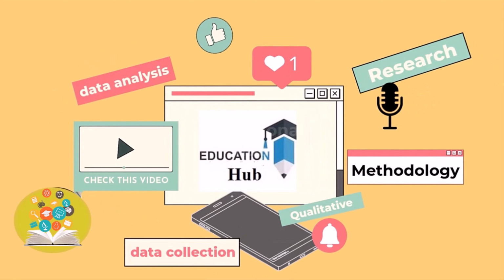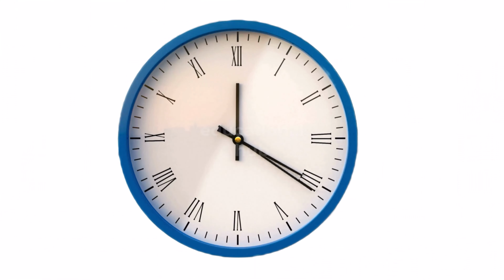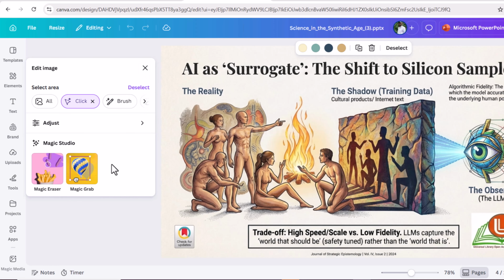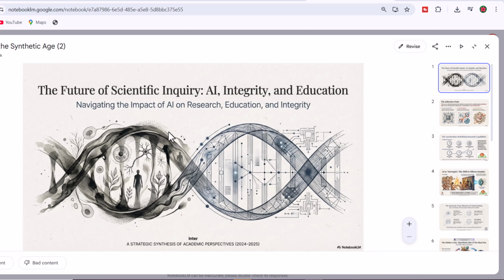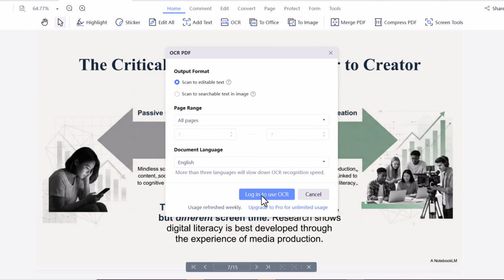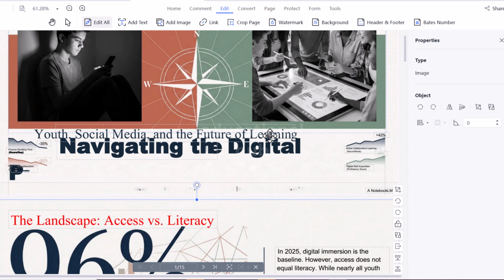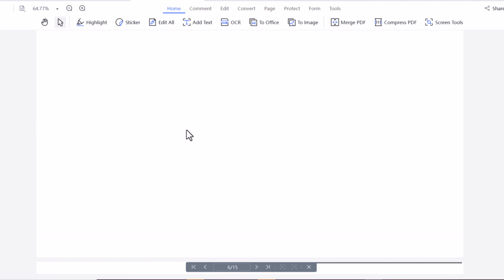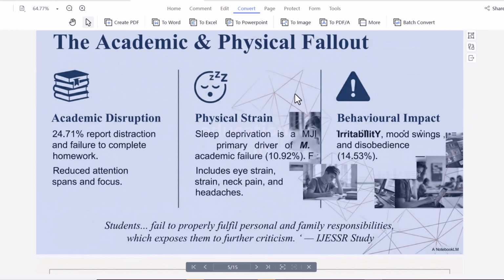How to Convert NotebookLM PDF Slides into Fully Editable PowerPoint | Step-by-Step Guide 2026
📌 NotebookLM Slide Editing Feature Guide:How to Edit Slide Decks Directly Inside NotebookLM | Biggest Update Yet

 How to Turn NotebookLM PDF Slides into Fully Editable PowerPoint (Step-by-Step Guide 2026).mp4

Want to convert your NotebookLM slide deck into a fully editable PowerPoint presentation? In this step-by-step tutorial, you’ll learn how to transform NotebookLM PDF slides into editable PPT files with clickable text, images, and layouts.

Many users generate slides in NotebookLM, but when downloading them as PowerPoint, each slide often appears as an image, which makes editing difficult. In this video, we’ll show you a simple workflow to solve this problem and turn those static slides into fully editable PowerPoint presentations.

You’ll also discover how to use AI-powered OCR technology to recognize text from PDF slides and convert them into editable elements. With the help of PDNob PDF Editor, you can quickly extract text, maintain the original layout, and export the presentation as an editable Microsoft PowerPoint file.

In this video, you will learn:

✅ How to download NotebookLM slides in the best format for editing
✅ How to use AI OCR to convert PDF slides into editable text
✅ How to preserve slide layout and formatting during conversion
✅ How to export your slides as a fully editable PowerPoint file
✅ Tips to improve your workflow for research presentations

This method is especially useful for students, educators, and researchers who use AI tools to generate presentations but still need full editing control.

If you're working with AI tools for academic research, presentations, or content creation, this tutorial will help you save time and make your slides professional and customizable.